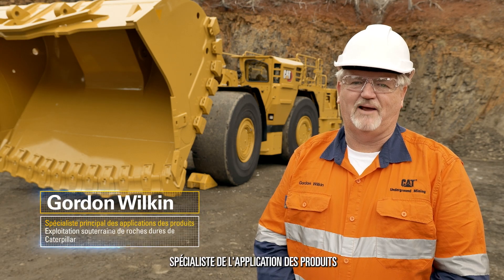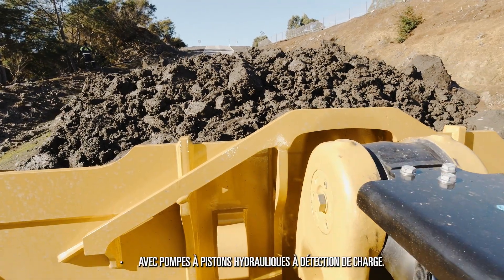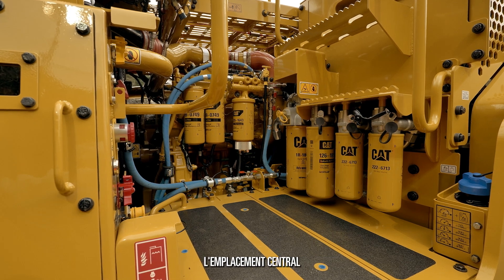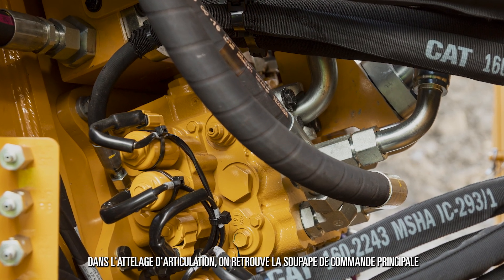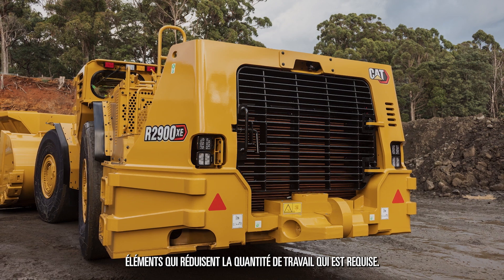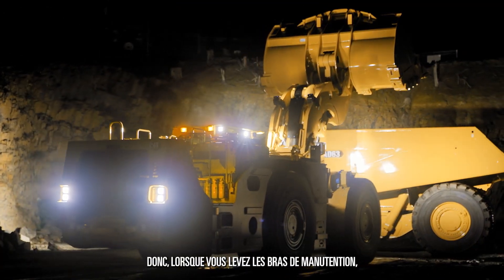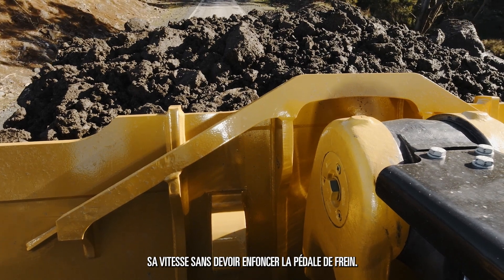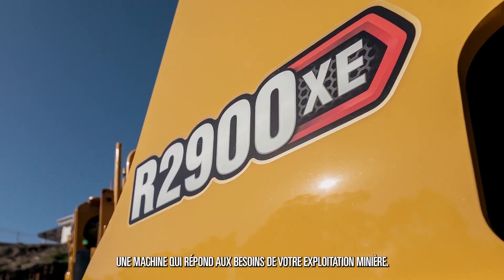Vidéo de présentation de la chargeuse pour exploitations souterraines Cat® R2900 XE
La R2900 XE est une machine diesel-électrique qui offre des performances propres et élevées qui peuvent vous aider à augmenter votre productivité, tout en réduisant vos coûts. Rejoignez Gordon Wilkin, spécialiste principal des applications des produits, pour une présentation approfondie des caractéristiques et des avantages de cette machine.

Si vous souhaitez en apprendre davantage sur la R2900 XE, visitez le